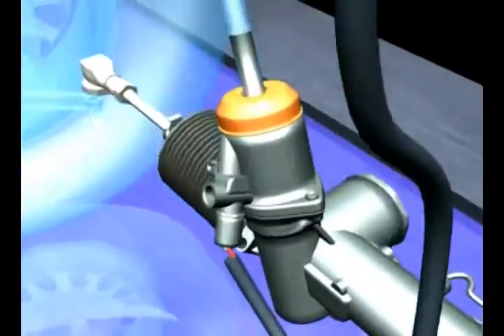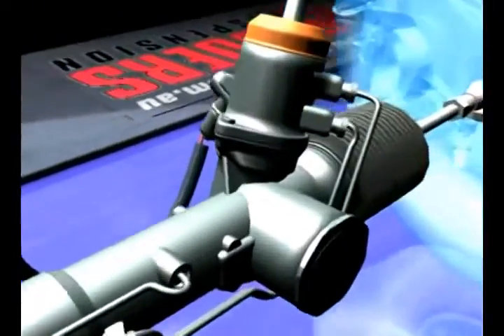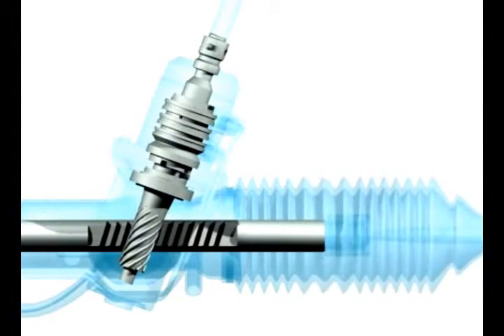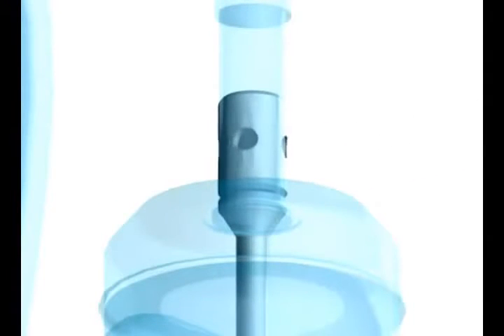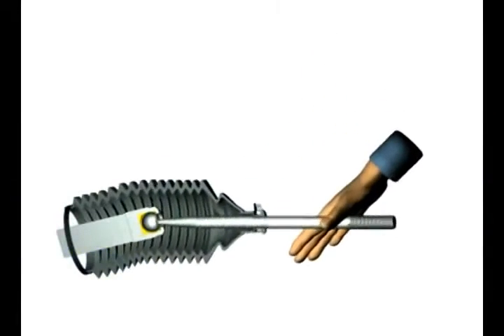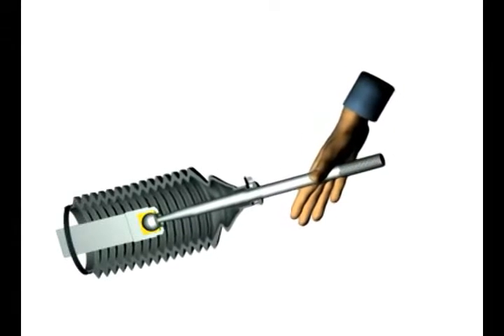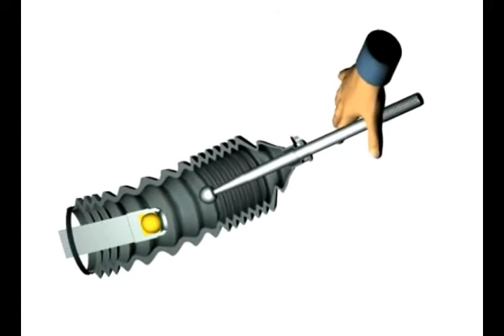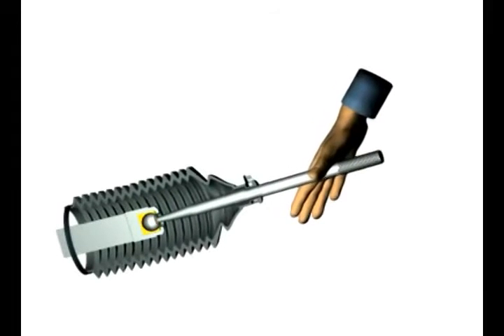Power Steering Working Principle Animation